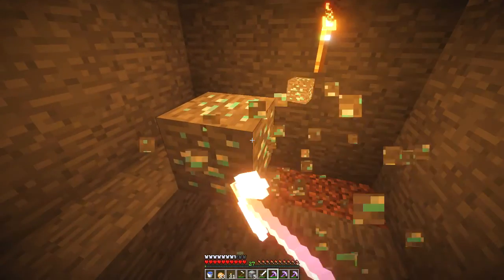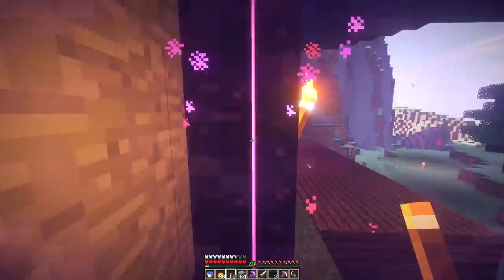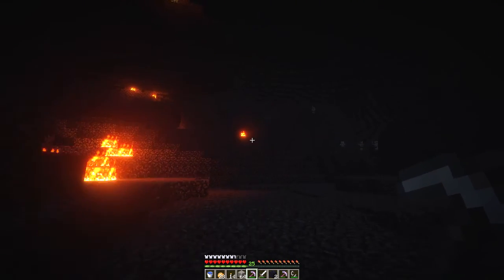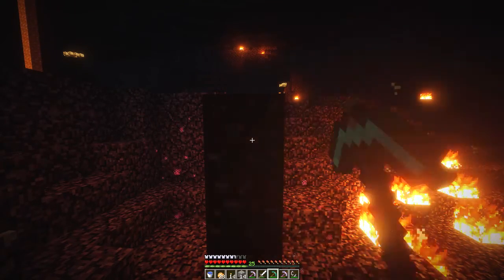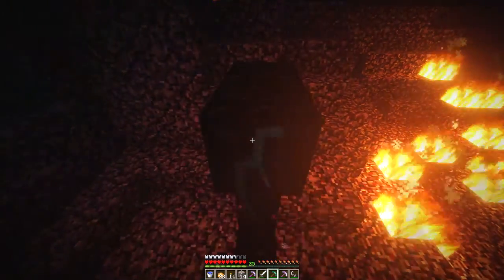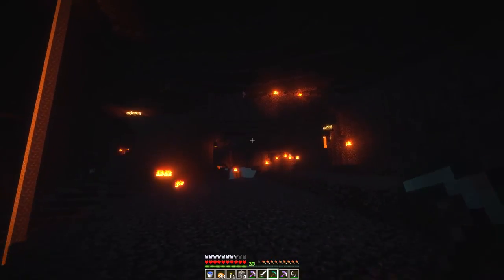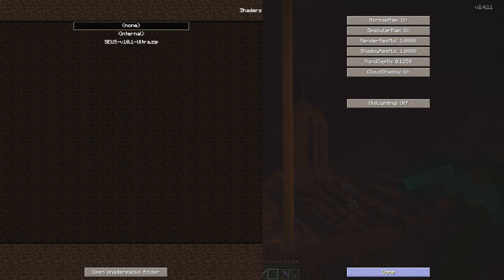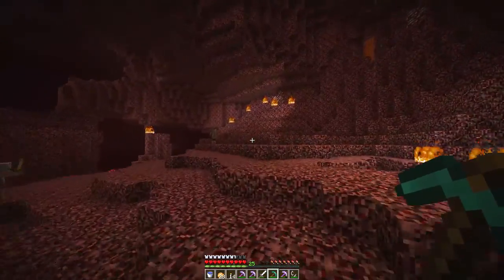Minecraft: Let's Play w/ Shaders - The Nether [14]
In this episode, I find what I needed, and also what I wanted.

This is my Vanilla Minecraft v1.8 let's play with that Shader's Mod. I do not consider the Shader's to be a mod per se, but rather an enhancement, considering it doesn't interfere with the actual gameplay/goal of Minecraft.
I hope you guys will enjoy this as much as I will!

Songs:
Tycho - Epigram
FF Xiii - One sky in the night